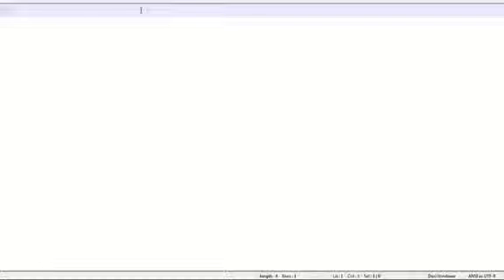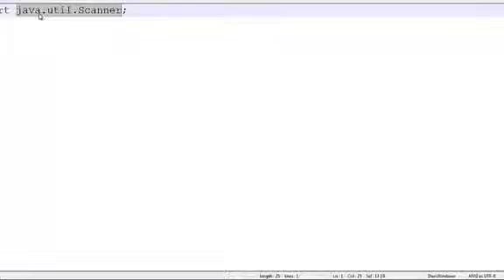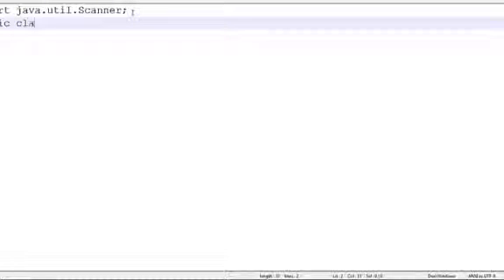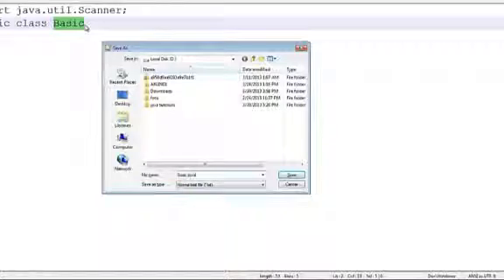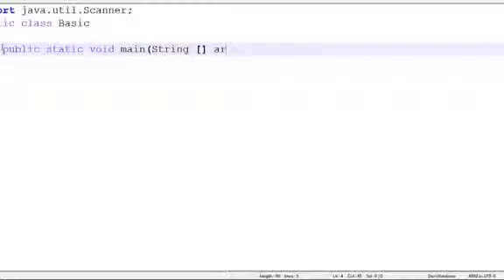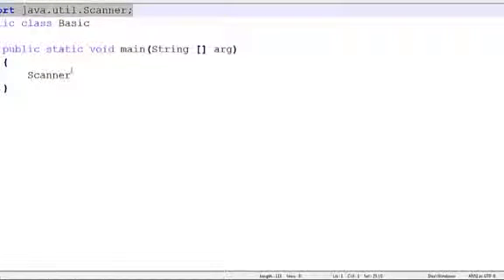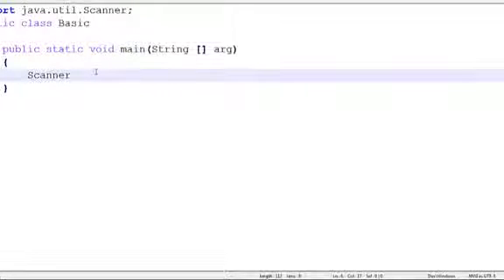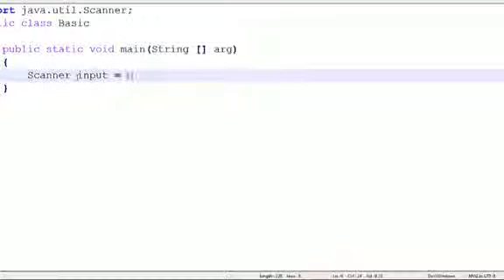JAVA Programming Tutorial User Input